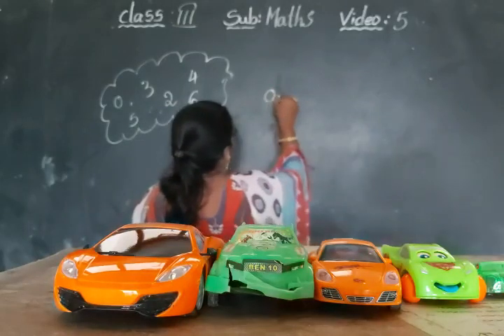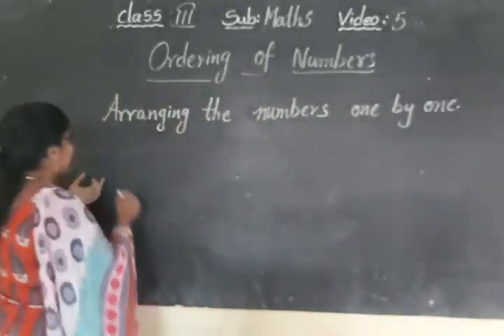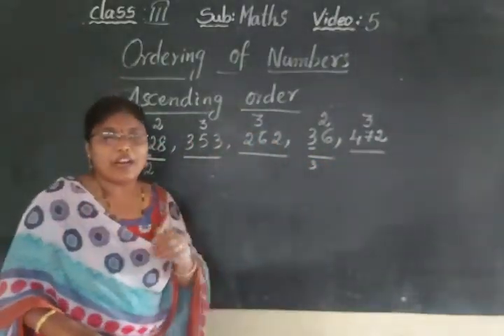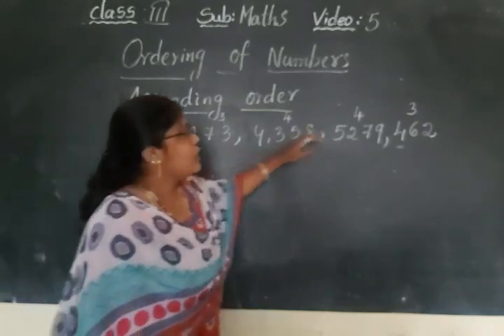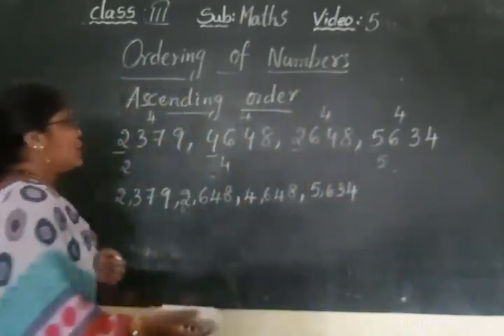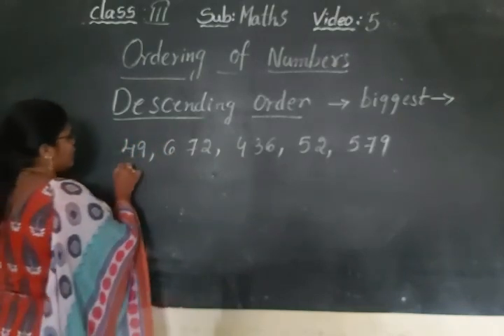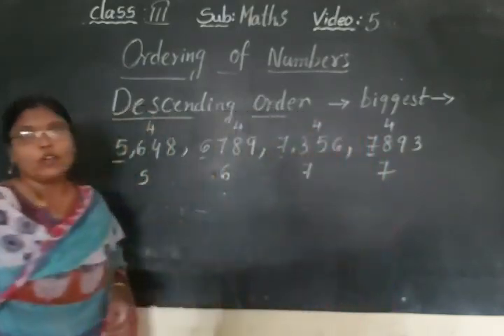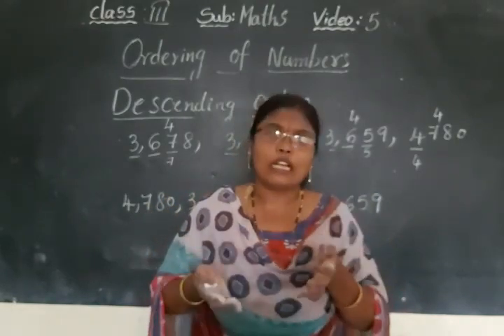3rd CLASS MATHS-5